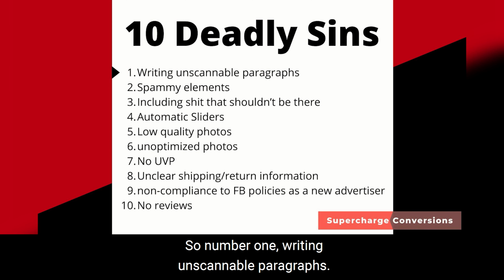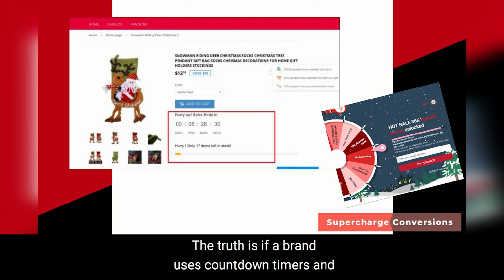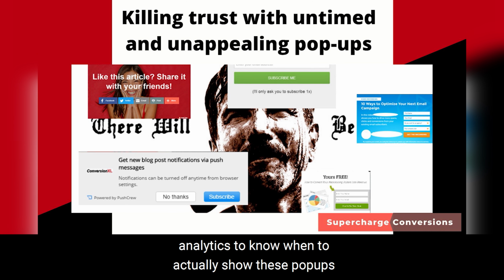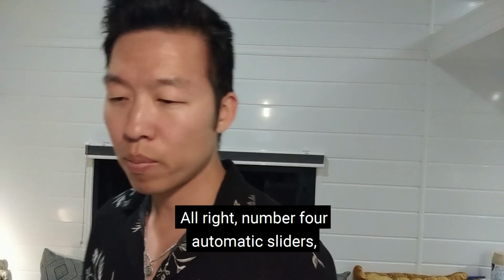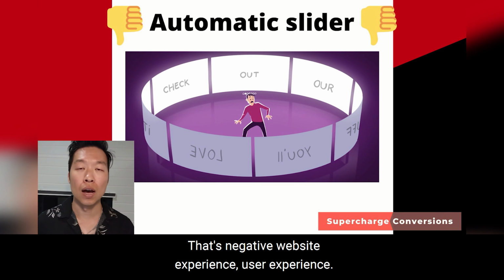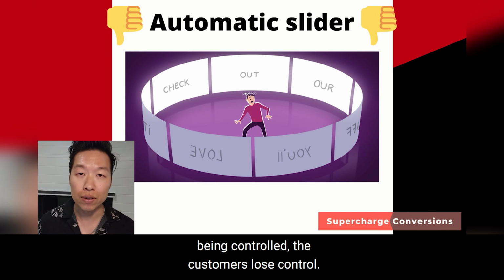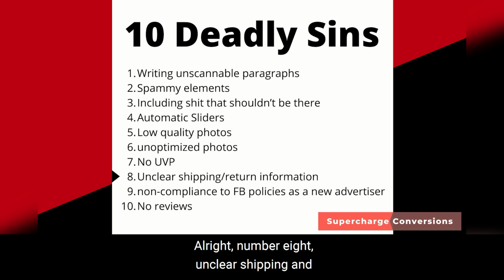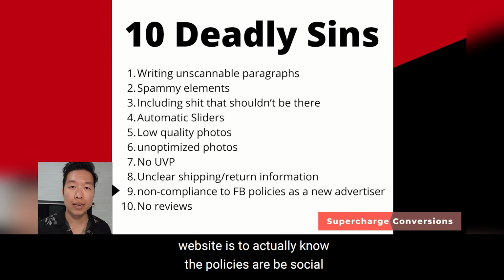Ecommerce Web Design [10 DEADLY SINS YOU ARE PROBABLY COMMITTING]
In this video, I will be talking about the 10 deadly sins you are probably committing in conversion rate optimisation. By correcting these e-commerce deadly sins, your shopify store or custom sales lander will convert better without questions.

Go through all these 10 points, make the changes, and you will win!